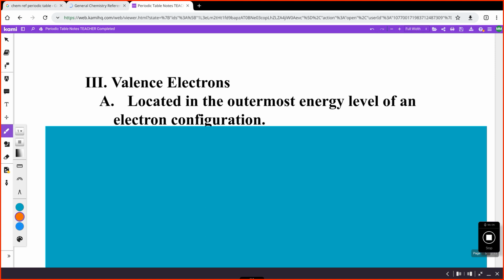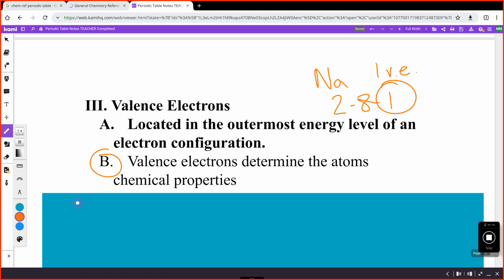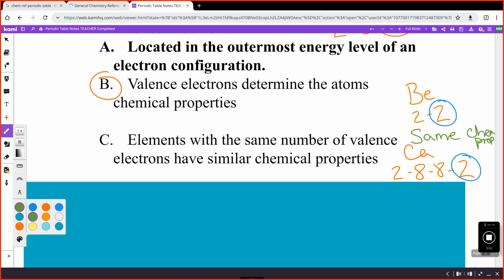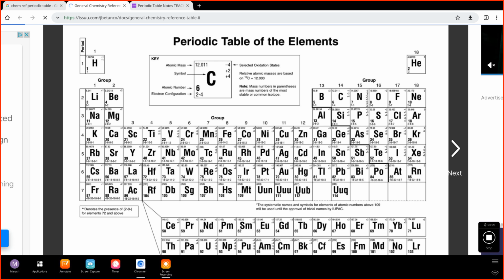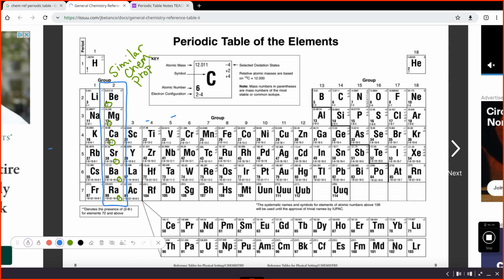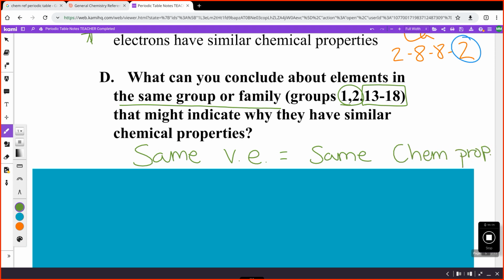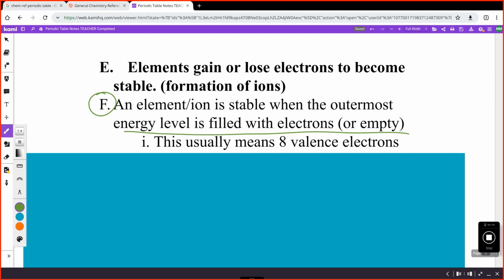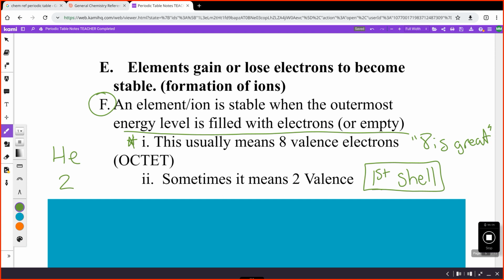Periodic Table Lesson 03: Valence Electrons (NYS Regents)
The following is a short video that details how valence electrons relate to the periodic table.

All content is aligned with New York State Regents curriculum.